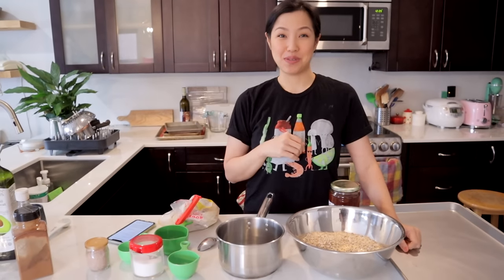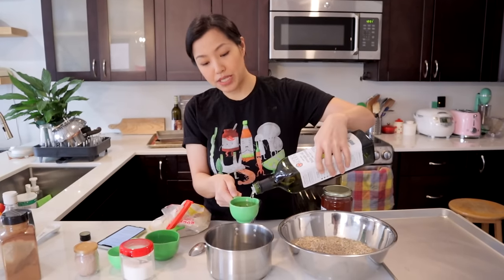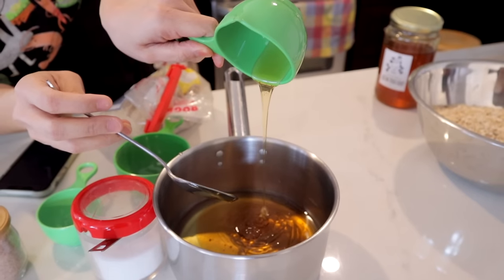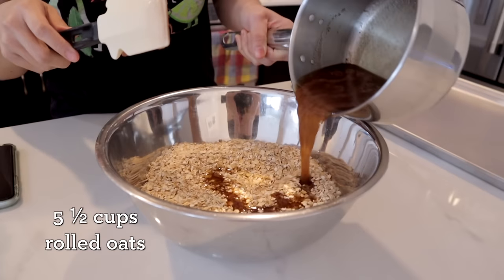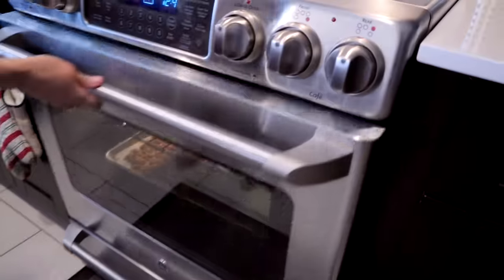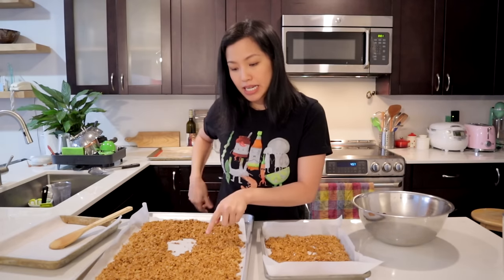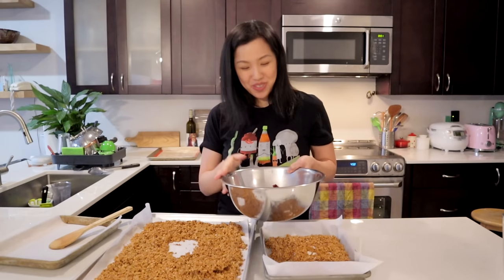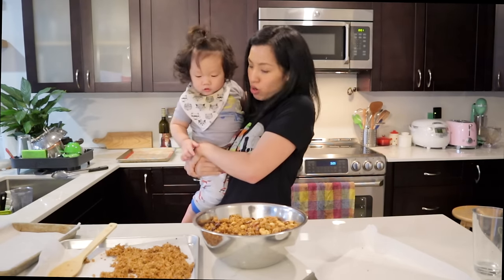Pai's Lockdown Kitchen: My Go-To Granola Recipe!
Well, since we're all social distancing and/or on lockdown due to covid19, filming for HTK has had to be postponed. So I'm home...as we all are. But since the cooking continues, I thought I would share with you anyway what I am cooking! It's not the slick video that you're all used to seeing on my channel, but it's what we can manage right now given the circumstances. Hope this finds everyone well, safe, and sane, and I hope I can provide some entertainment and inspiration while you're all stuck a home!

We just ran out of granola so it's a great opportunity for me to share my recipe with you because this is an AWESOME granola recipe. It's one that I have been making for years and years because it is so good, and hubby loves granola and yogurt for breakfast! Granola is a great thing to make during this time as it uses only pantry, shelf-stable ingredients. You can change up the dried fruit and nuts to whatever you have, change up the spices, and you can even change the honey to maple syrup for a different flavour or for a vegan version as well!